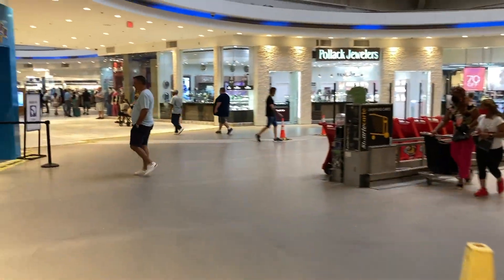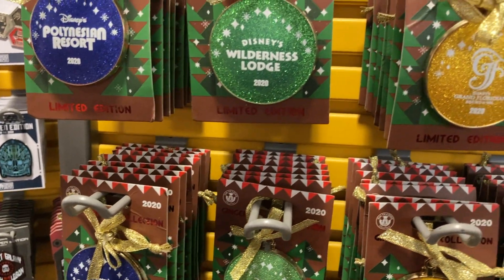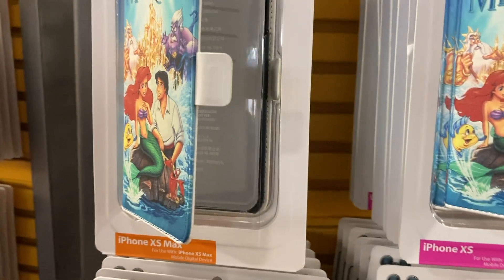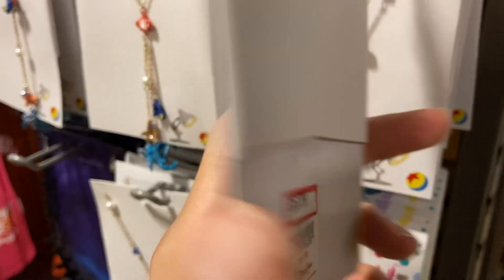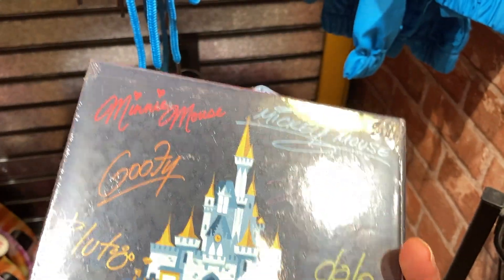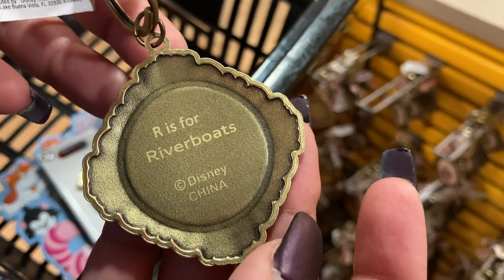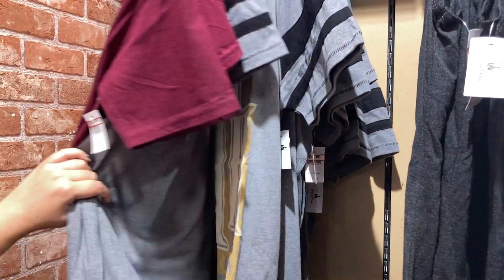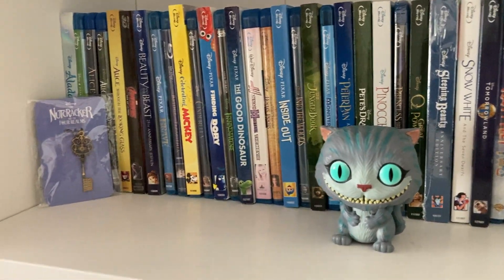DISNEY OUTLET Vlog | Disney's Character Warehouse Ep2 | Prices have gone up!!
So what can you expect from us on this channel? Fun Travel Vlogs, Food Reviews, Disney park updates, Pin trading/collecting, Disney's Character Warehouse updates, our personal tips and tricks around the parks, plus much more adventures!!